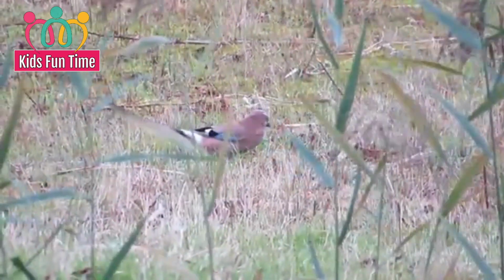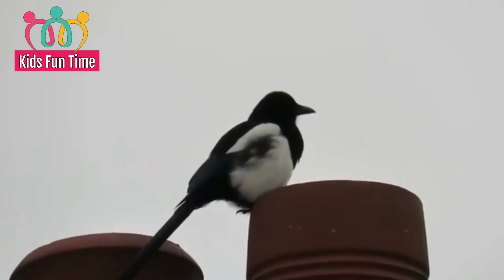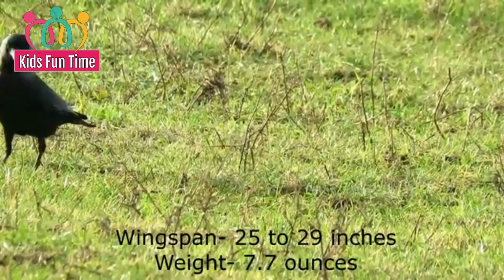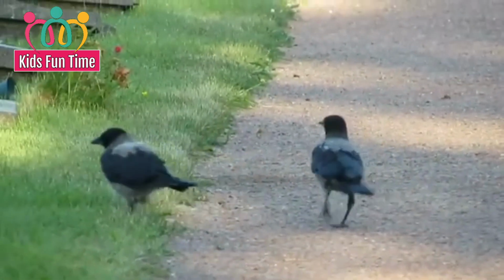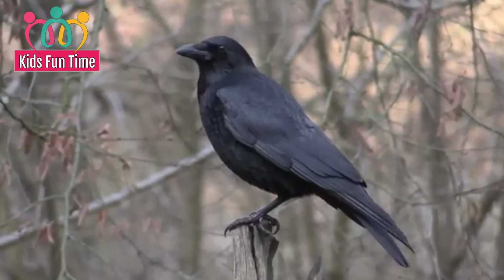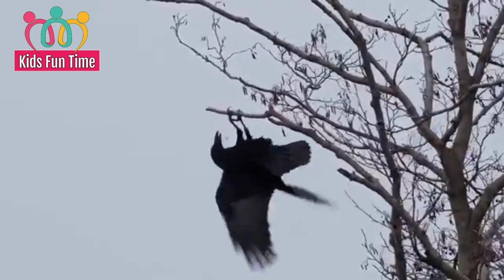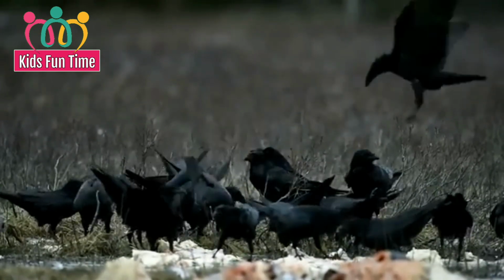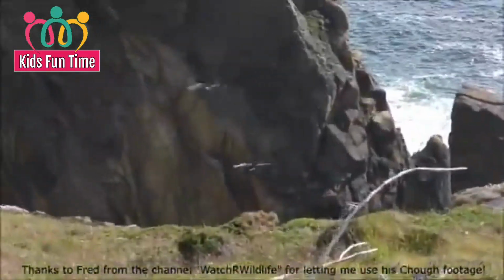How to ID Crows of The UK | Kids Fun Time